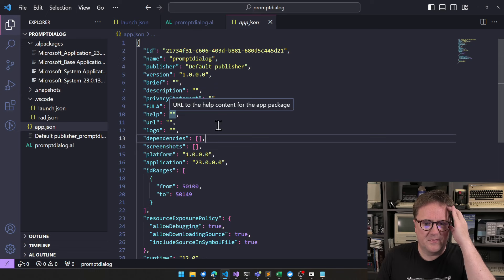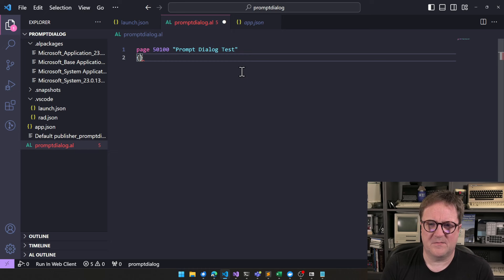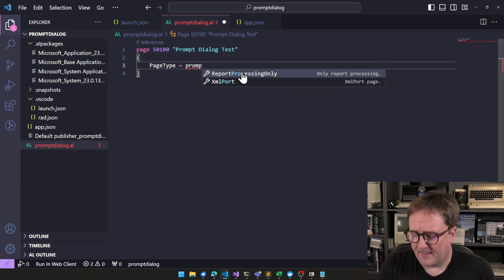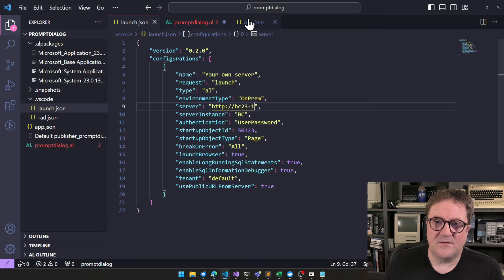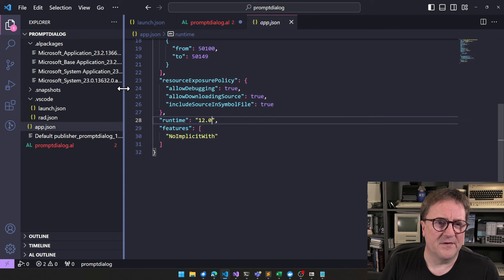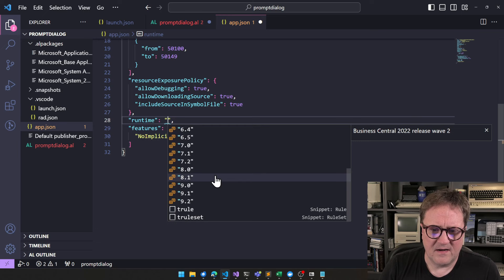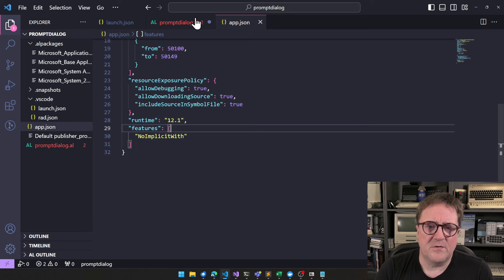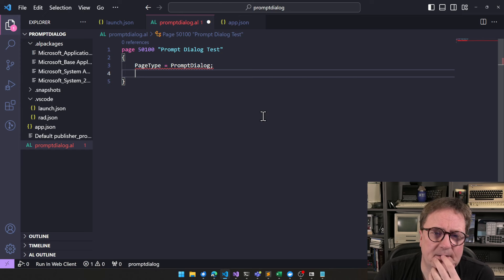We have a new Page Type: PromptDialog in AL and Business Central